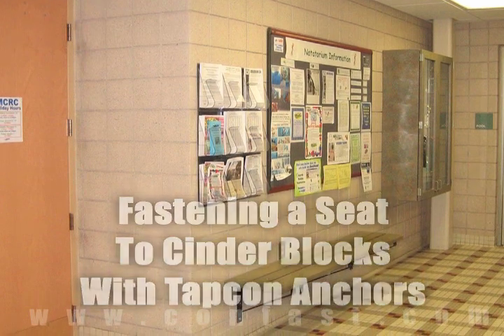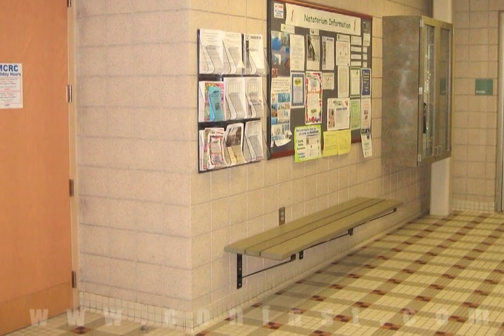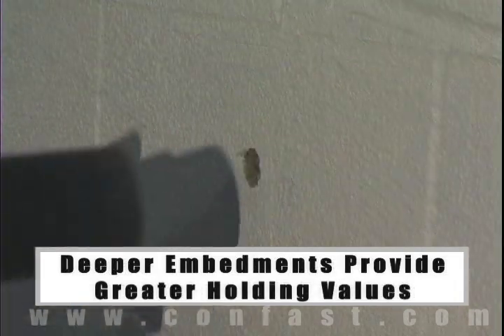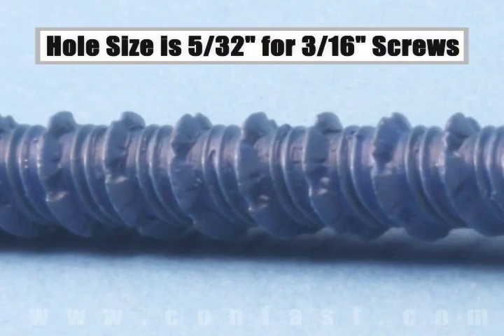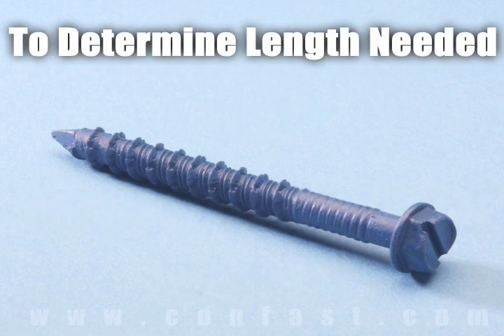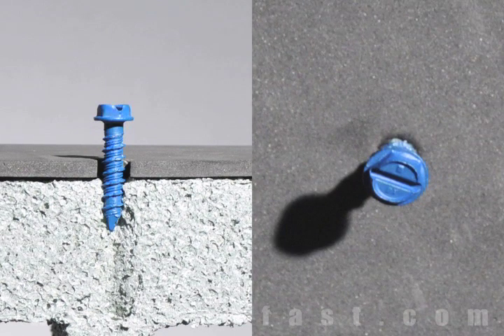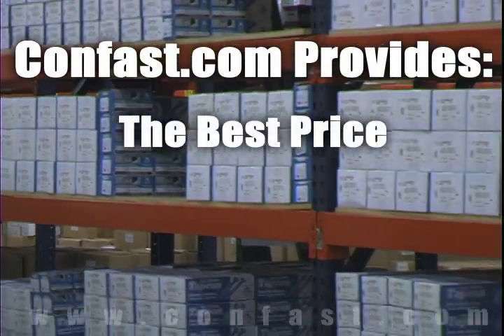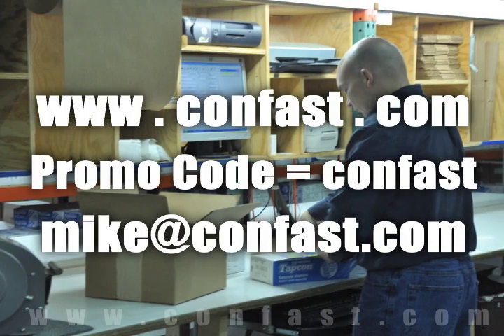A Seat Fastened to a Block Wall With Tapcon Anchors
Tapcon anchors are sometimes used for attaching a seat to a block wall.